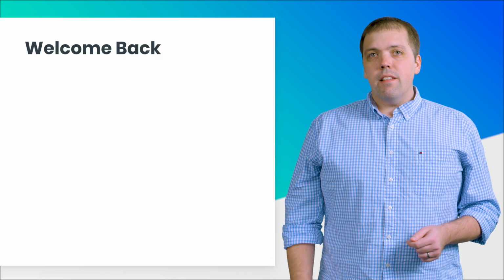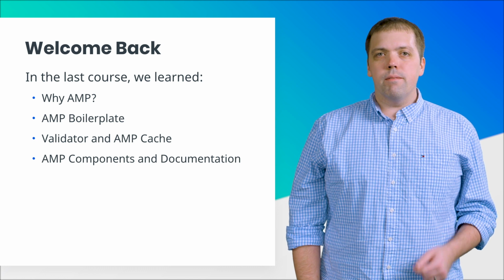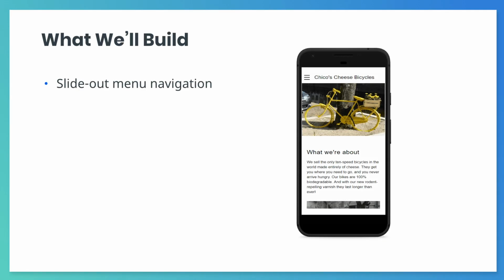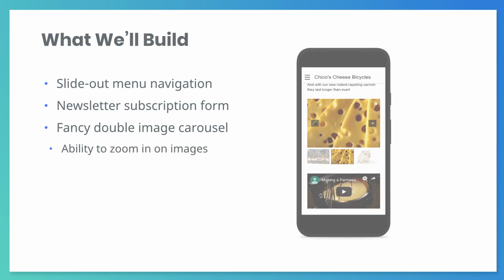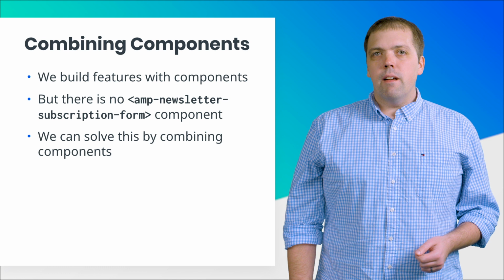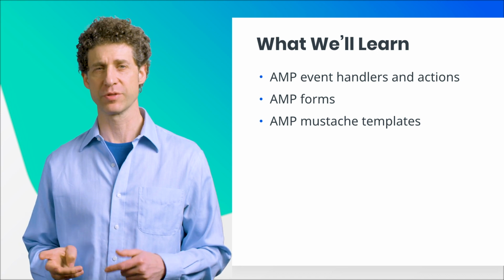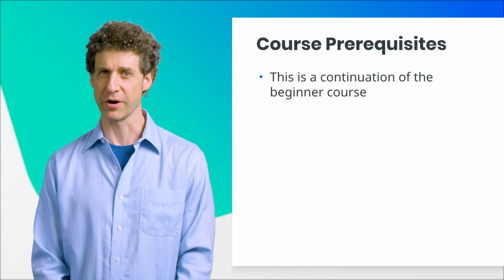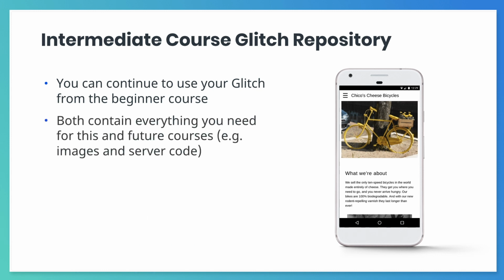Course Introduction (AMP Intermediate Course, ep. 1)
Welcome to our Intermediate Course on AMP! In these videos, we'll add  a multi-level navigation menu, a subscription form, and a fancy interactive image carousel to our Cheese Bikes site.

This video series will teach you AMP - whether you seek to learn to create websites or whether you're an expert looking to build more performant sites. It's suitable for new web developers and experienced developers alike!